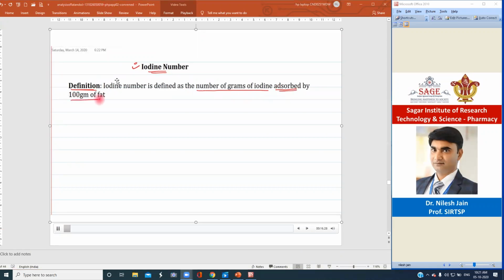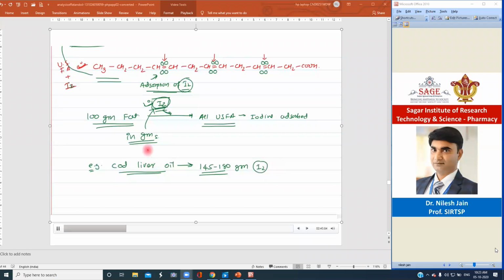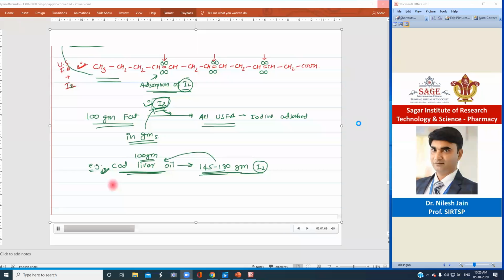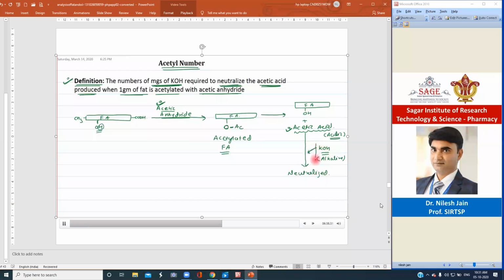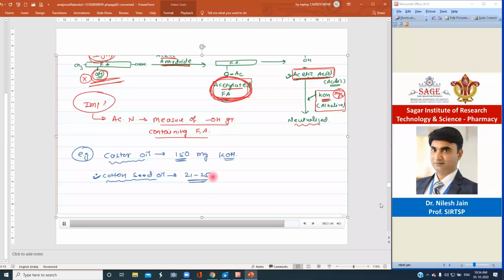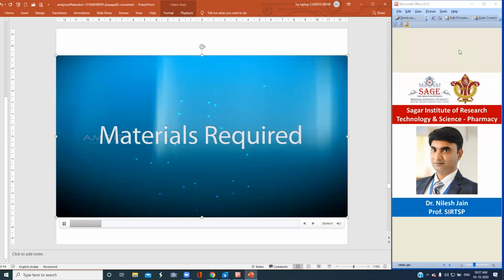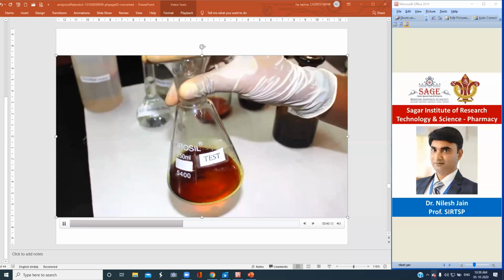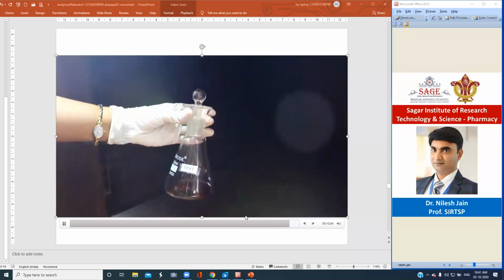Practical: Determination of Iodine Value By Dr. Nilesh Jain, SIRTSP Bhopal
The iodine value of an oil/fat is the number of  grams of iodine absorbed by 100g of the oil/fat,  when determined by using Wijs solution.